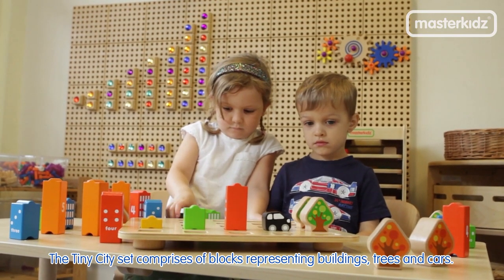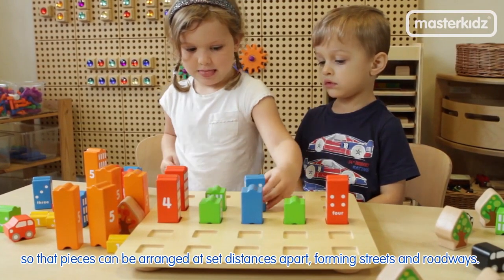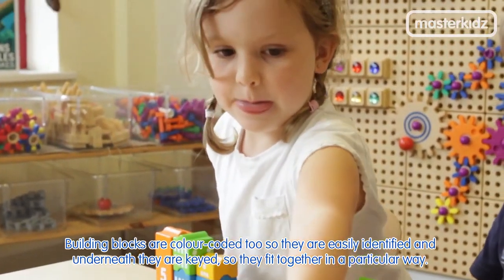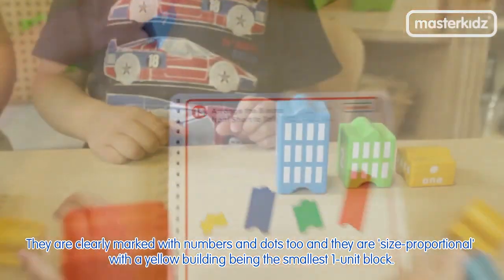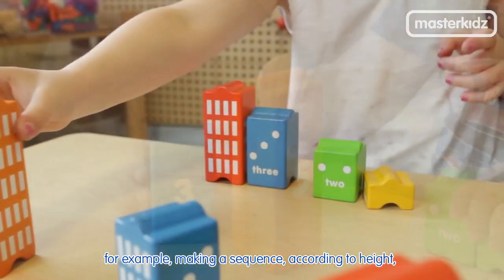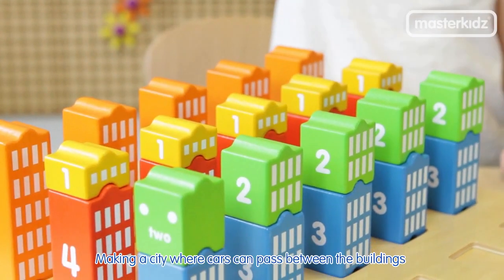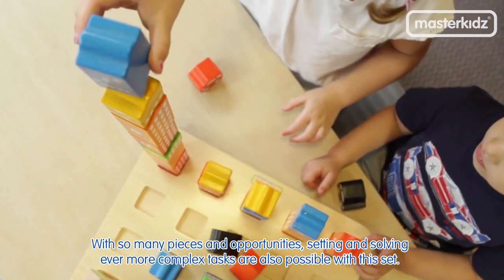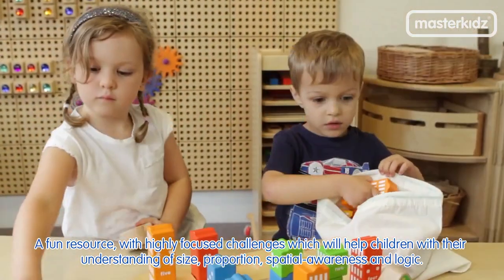Makieta Moje Małe Miasteczko Masterkidz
Moje Małe Miasteczko to makieta składająca się z planszy, na której ustawiamy budynki i inne elementy, oraz klocków - budynków, samochodów, oraz innych typowo miejskich obiektów.